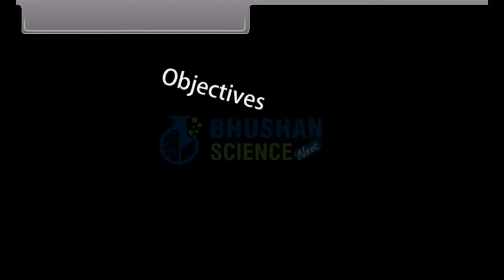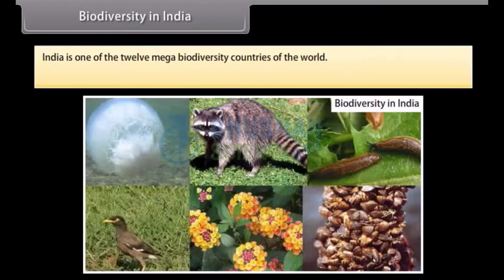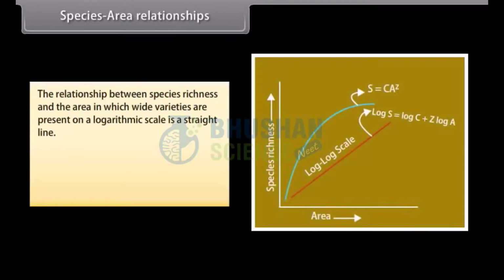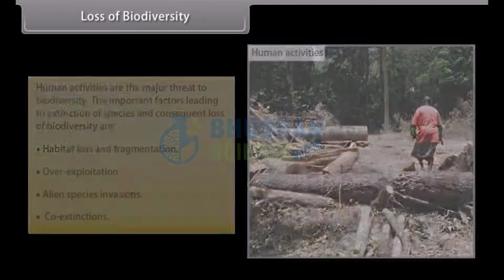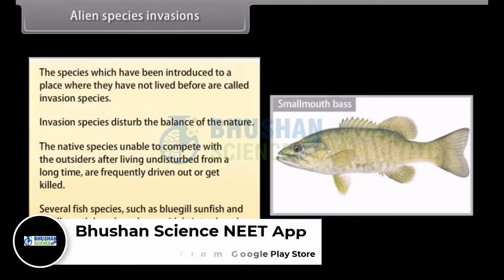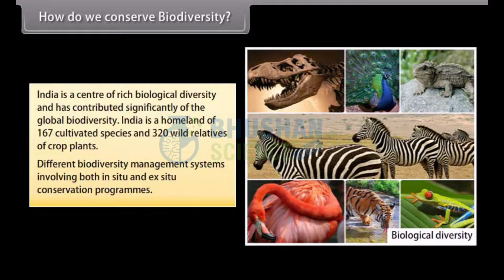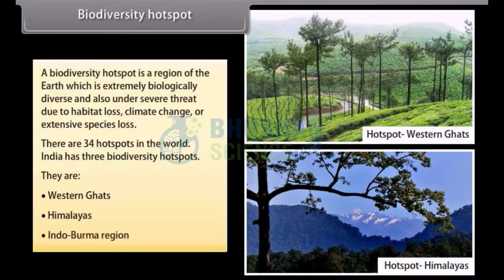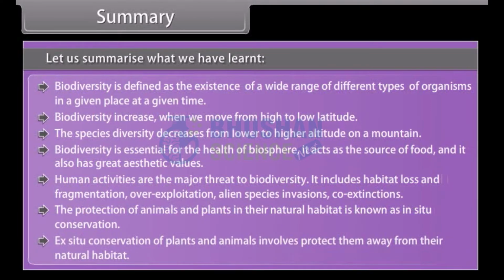(Animation) Biodiversity and Conservation | Class 12 Biology | Bhushan Science NEET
What is Biodiversity Conservation?
Biodiversity conservation is the protection and management of biodiversity to obtain resources for sustainable development.

Biodiversity conservation has three main objectives:

To preserve the diversity of species.
Sustainable utilization of species and ecosystem.
To maintain life-supporting systems and essential ecological processes.

Biodiversity and its Conservation Methods
Biodiversity refers to the variability of life on earth. It can be conserved in the following ways:

In-situ Conservation
Ex-situ Conservation
In-situ Conservation
In-situ conservation of biodiversity is the conservation of species within their natural habitat. In this method, the natural ecosystem is maintained and protected.

The in-situ conservation has several advantages. Following are the important advantages of in-situ conservation:

It is a cost-effective and convenient method of conserving biodiversity.
A large number of living organisms can be conserved simultaneously.
Since the organisms are in a natural ecosystem, they can evolve better and can easily adjust to different environmental conditions.
Certain protected areas where in-situ conservation takes place include national parks, wildlife sanctuaries and biosphere reserves.

National Parks
These are small reserves maintained by the government. Its boundaries are well demarcated and human activities such as grazing, forestry, habitat and cultivation are prohibited. For eg., Kanha National Park, Bandipur National Park.

Wildlife Sanctuaries
These are the regions where only wild animals are found. Human activities such as timber harvesting, cultivation, collection of woods and other forest products are allowed here as long as they do not interfere with the conservation project. Also, tourists visit these places for recreation.

Biosphere Reserves
Biosphere reserves are multi-purpose protected areas where the wildlife, traditional lifestyle of the inhabitants and domesticated plants and animals are protected. Tourist and research activities are permitted here.

Ex-situ Conservation
Ex-situ conservation of biodiversity involves the breeding and maintenance of endangered species in artificial ecosystems such as zoos, nurseries, botanical gardens, gene banks, etc. There is less competition for food, water and space among the organisms.

Ex-situ conservation has the following advantages:

The animals are provided with a longer time and breeding activity.
The species bred in captivity can be reintroduced in the wild.
Genetic techniques can be used for the preservation of endangered species.

Strategies for Biodiversity Conservation
Following are the important strategies for biodiversity conservation:

All the varieties of food, timber plants, livestock, microbes and agricultural animals should be conserved.
All the economically important organisms should be identified and conserved.
Unique ecosystems should be preserved first.
The resources should be utilized efficiently.
Poaching and hunting of wild animals should be prevented.
The reserves and protected areas should be developed carefully.
The levels of pollutants should be reduced in the environment.
Deforestation should be strictly prohibited.
Environmental laws should be followed strictly.
The useful and endangered species of plants and animals should be conserved in their nature as well as artificial habitats.
Public awareness should be created regarding biodiversity conservation and its importance.
Why should you conserve Biodiversity?
It is believed that an area with higher species abundance has a more stable environment compared to an area with lower species abundance. We can further claim the necessity of biodiversity by considering our degree of dependency on the environment. We depend directly on various species of plants for our various needs. Similarly, we depend on various species of animals and microbes for different reasons.

Biodiversity is being lost due to the loss of habitat, over-exploitation of resources, climatic changes, pollution, invasive exotic species, diseases, hunting, etc. Since it provides us with several economic and ethical benefits and adds aesthetic value, it is very important to conserve biodiversity.